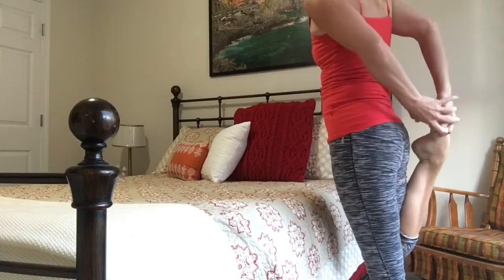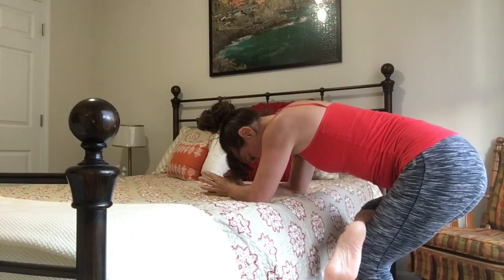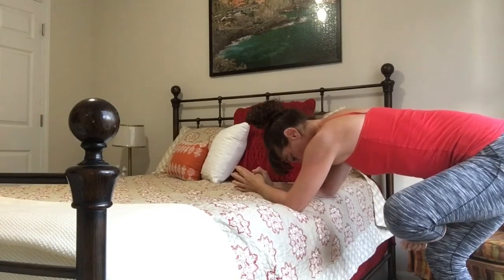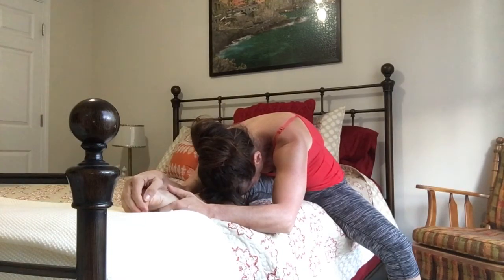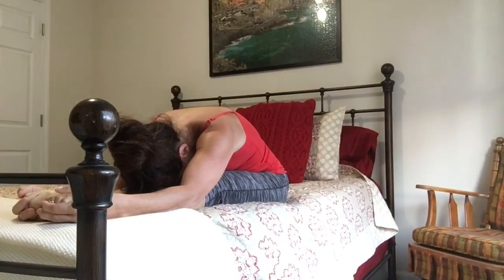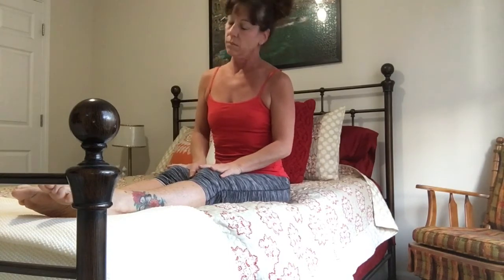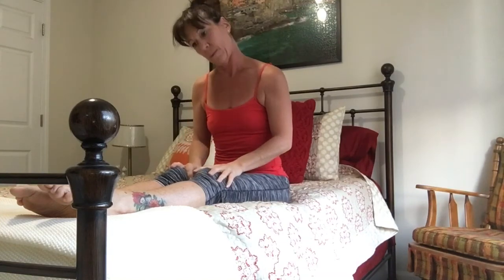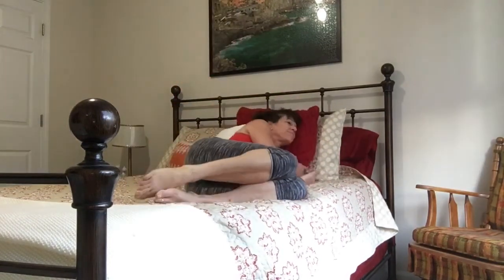Goodnight Stretch with Tania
Have trouble sleeping? 🤔 Stiff from a long day at work? 😳 Need a good night stretch before you hit the sheets? Of course you do!
Stretching it out every night before bed will help alleviate the days stress as well and promote a more restful sleep.
Enjoy! And good night!  😴